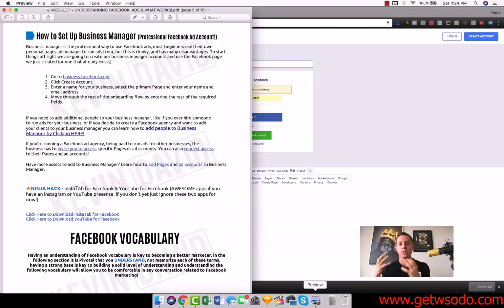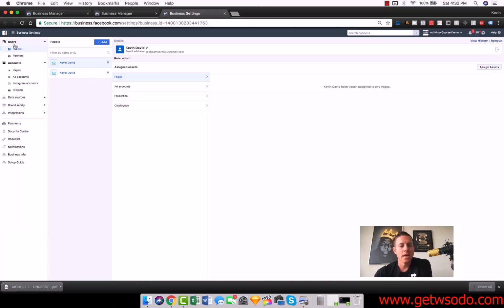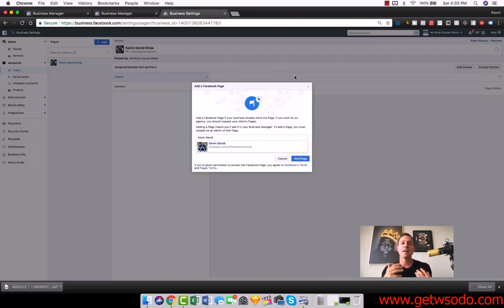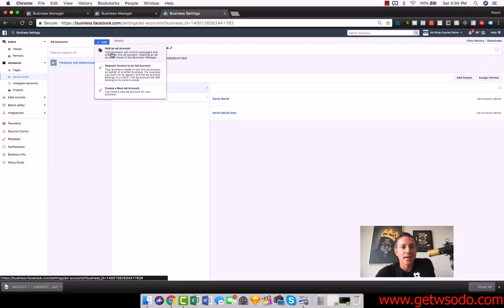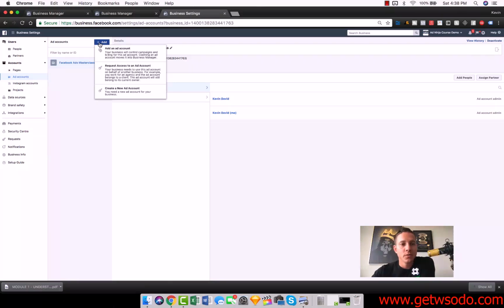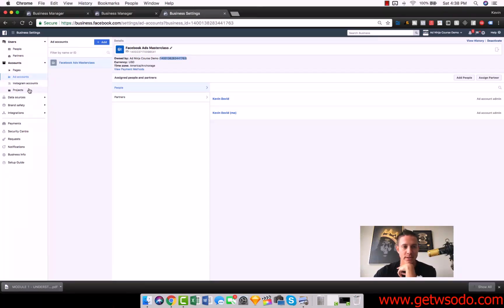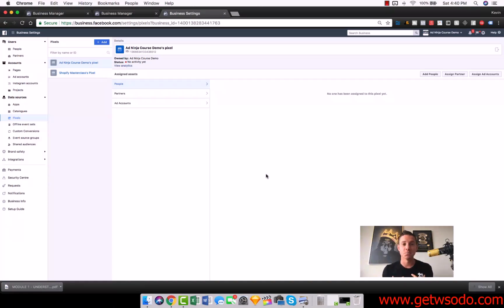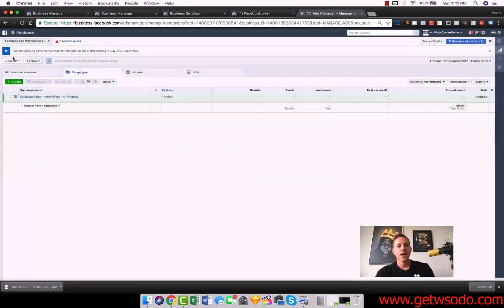01 Introduction Into Setting Up Business Manager